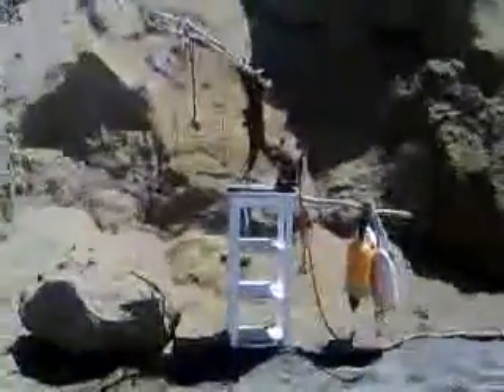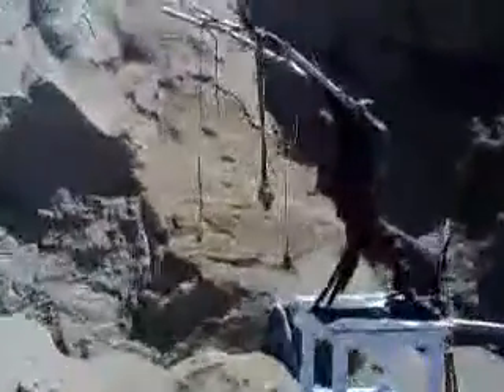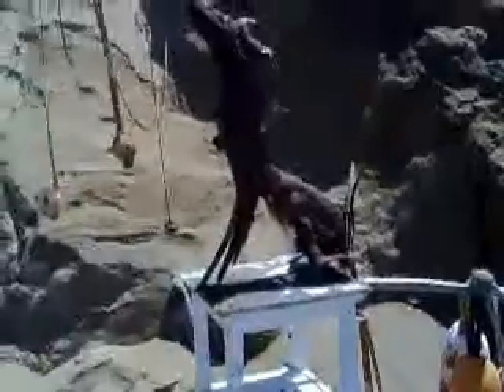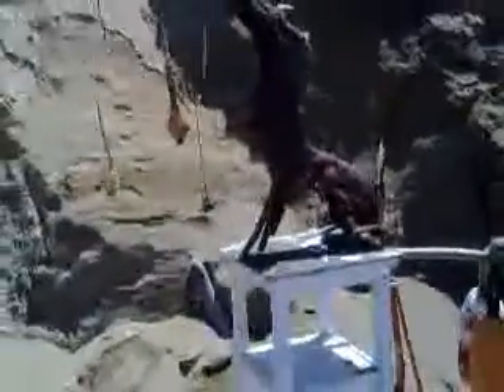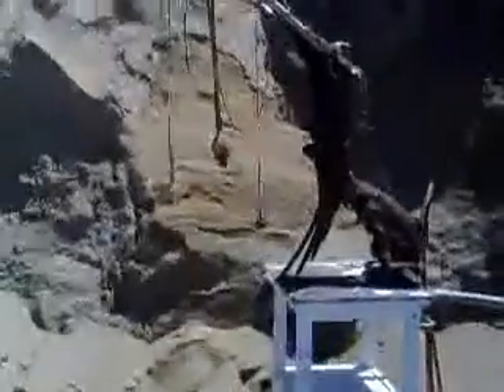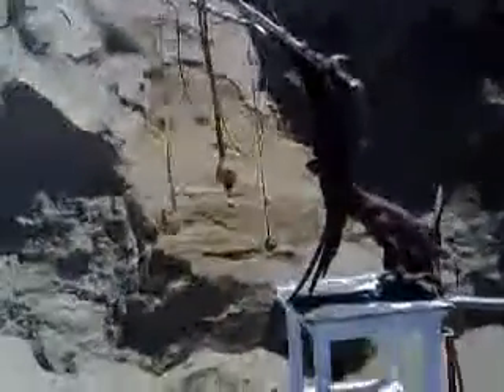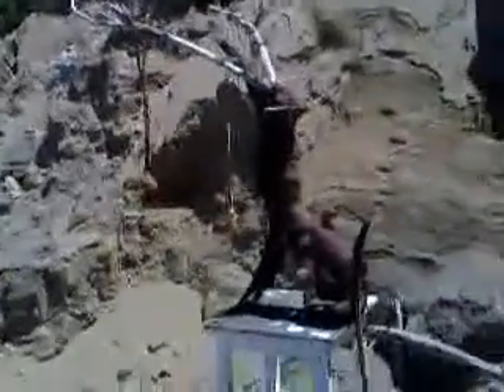Burning Man practice?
Live mobile broadcasting by Flixwagon